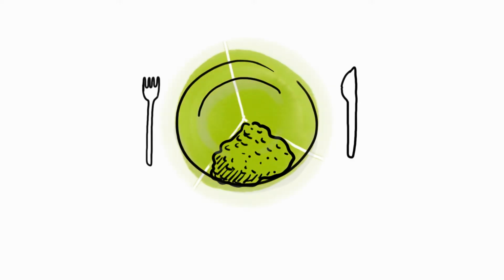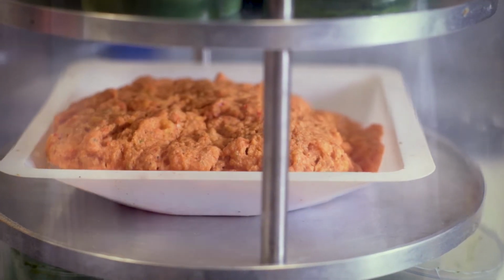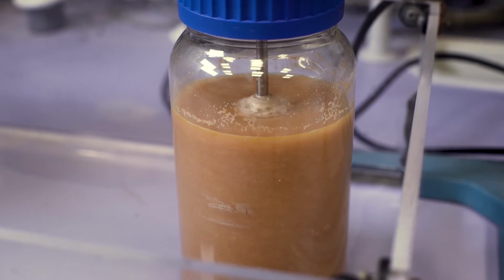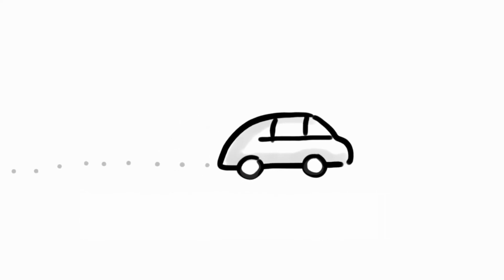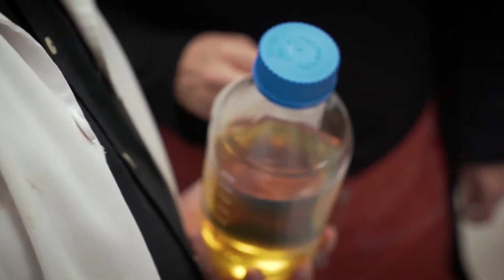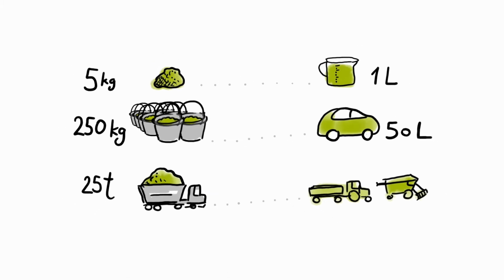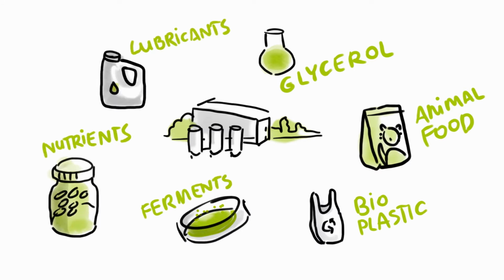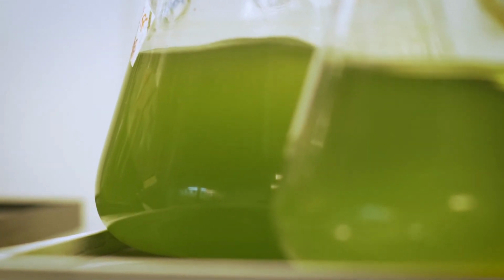From Food Waste To Biofuel